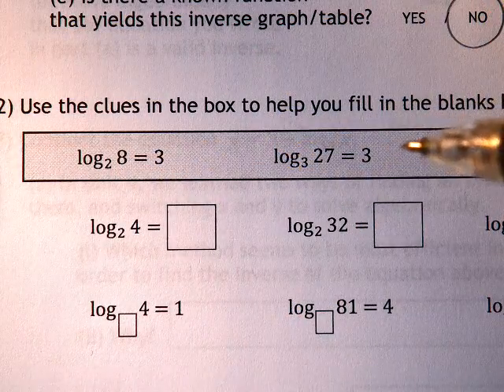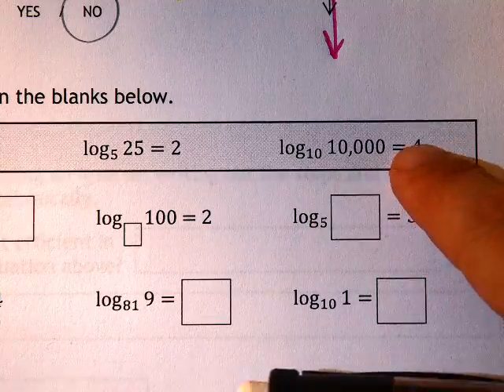alg 2 h - 9a - 2 pt 1